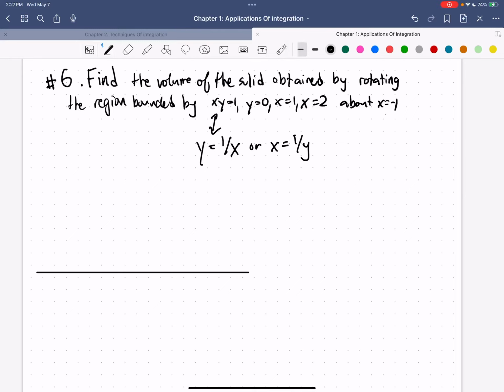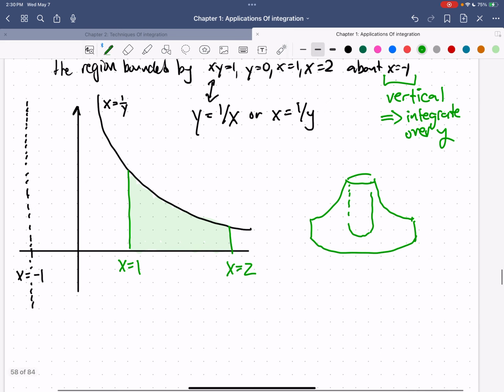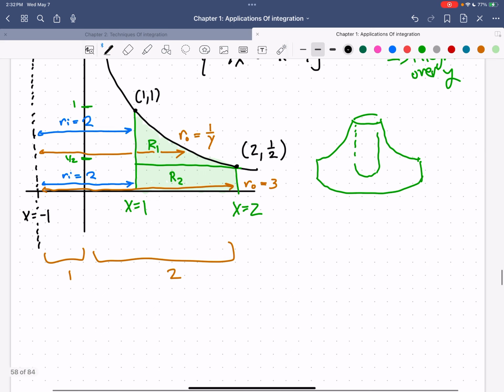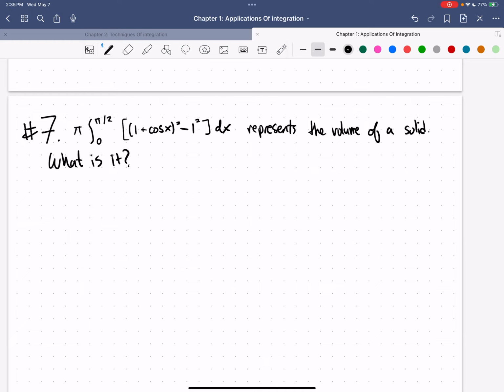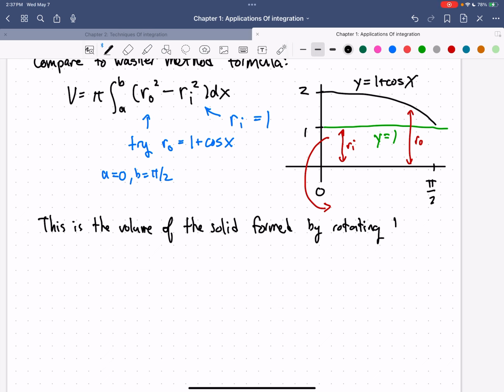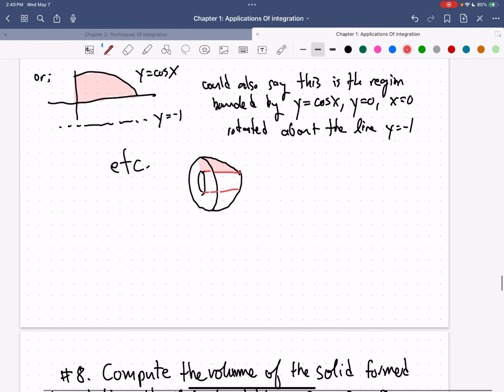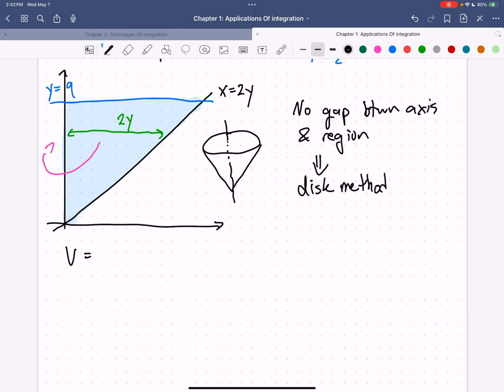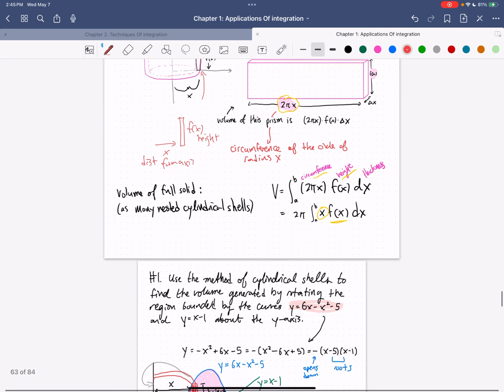MATH 101 - Three Volumes of Revolution Examples